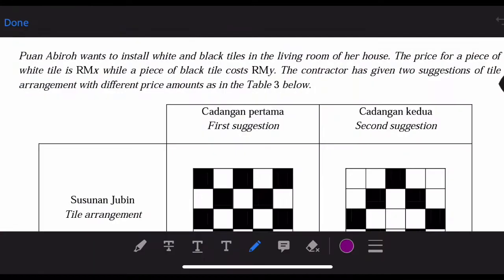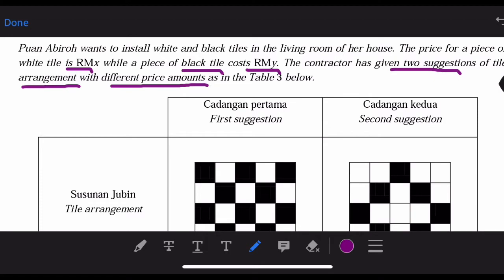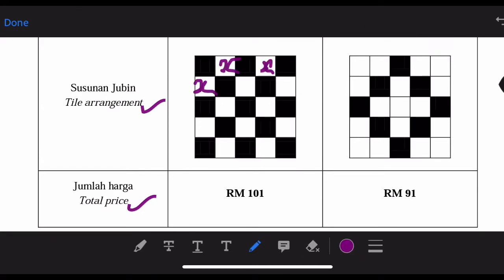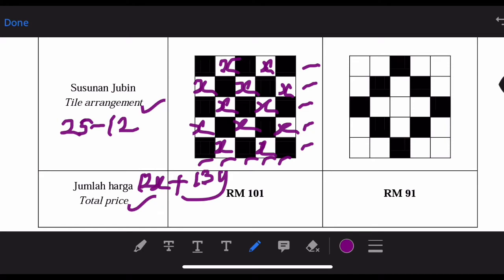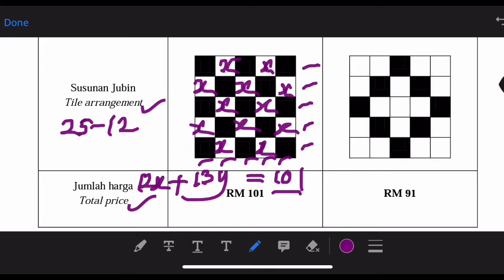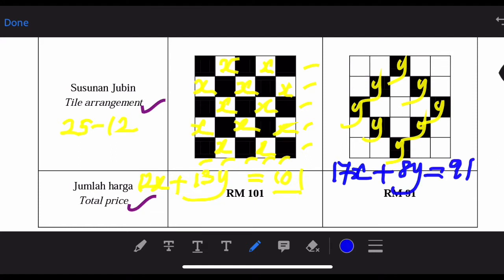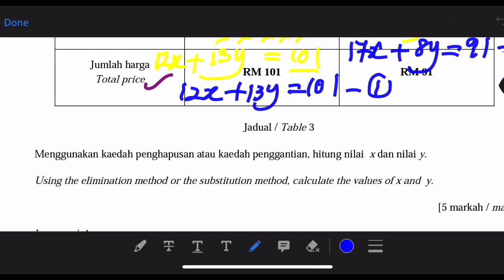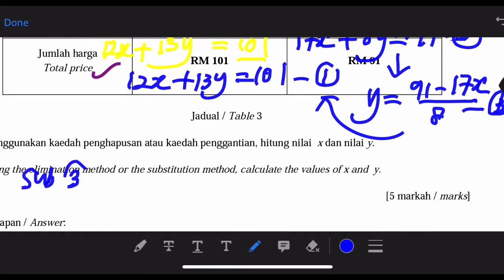KSSM MATHS P2 Mid Year Revision 2